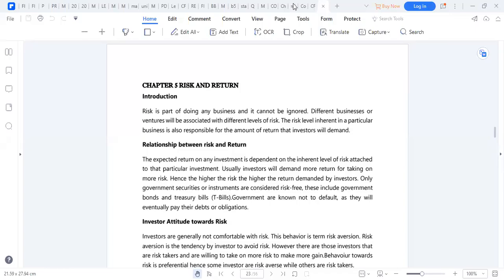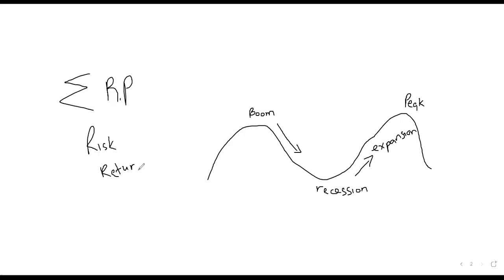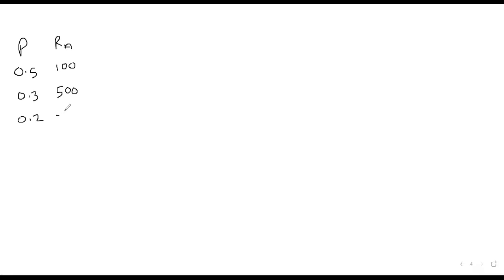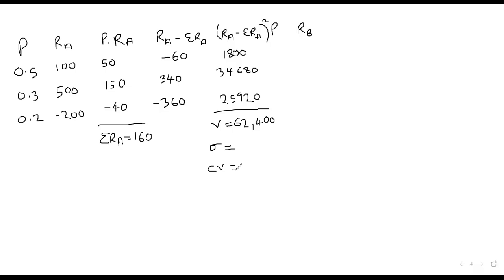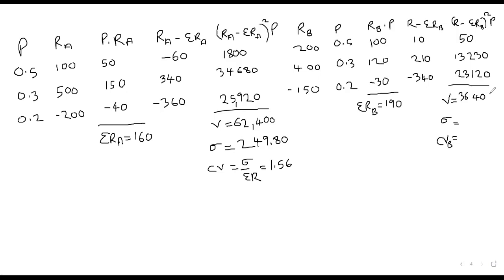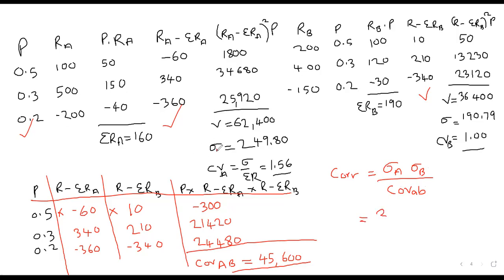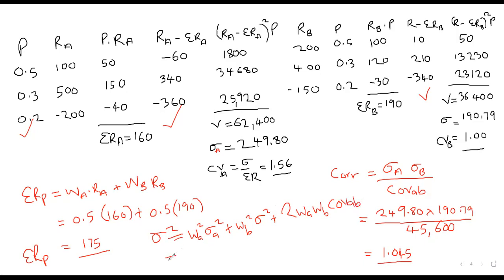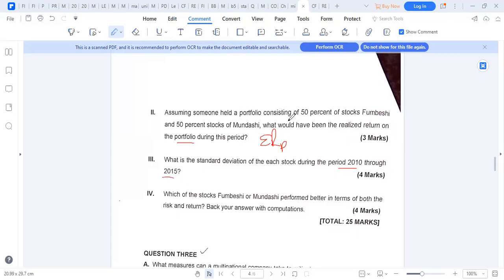RISK AND RETURN CF